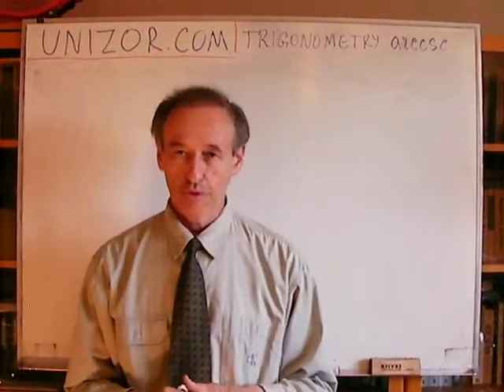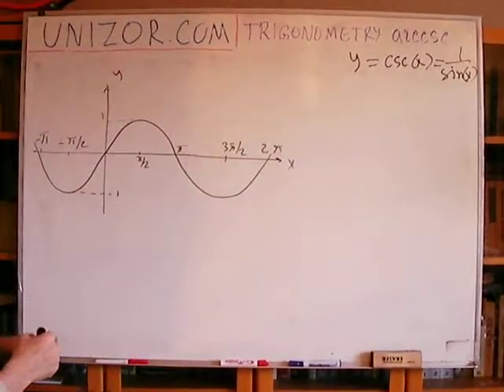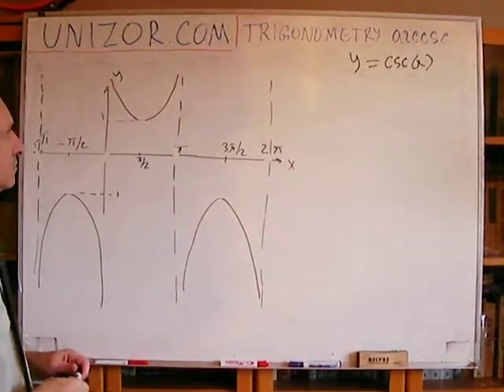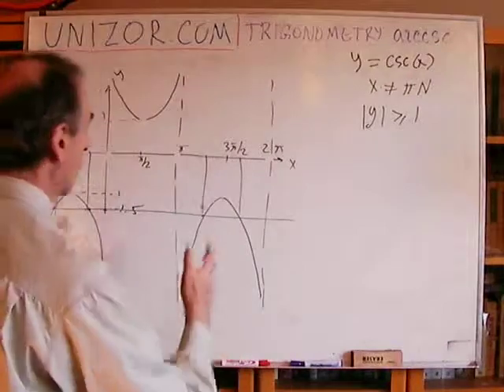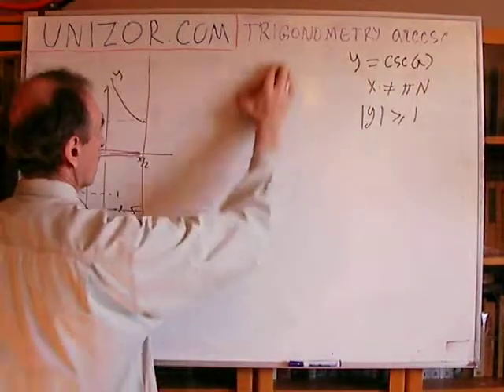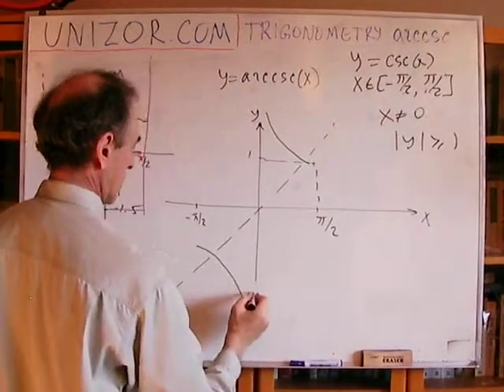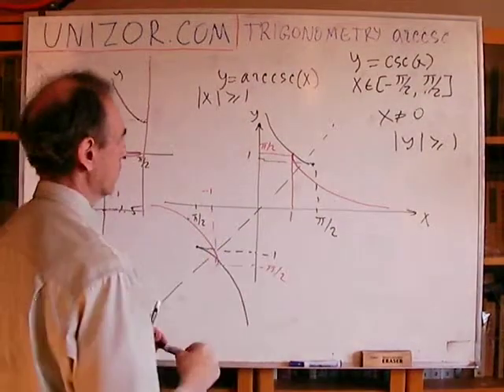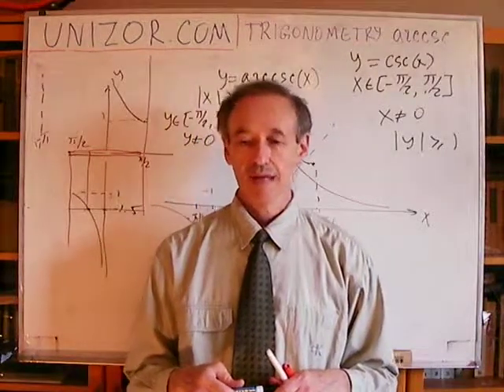Unizor - Trigonometry - Function ARCCSC(x)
For a function y=csc(x)=1/sin(x) an interval of monotonic behavior is usually chosen as a union of two intervals:
[−π/2,0), where the function is monotonously decreasing from −1 to −∞ and
(0,π/2], where the function is monotonously decreasing from +∞ to 1.
In other words, it's a segment [−π/2,π/2] without a midpoint 0 where cosecant has an asymptote.

The inverse function to it is called arccosecant and is symbolized as y=arccsc(x).

Its domain is a union of two intervals:
(−∞,−1] (function cosecant maps interval [−π/2,0) into it) and
[1,+∞) (function cosecant maps interval (0,π/2] into it).

Its codomain and a range is a union of two intervals:
[−π/2,0) (where the function cosecant is monotonously decreasing from −1 to −∞) and
(0,π/2] (where the function cosecant is monotonously decreasing from +∞ to 1).

Graphs of functions y=csc(x) with a domain [−π/2,0)∨(0,π/2] and a range (−∞,−1]∨[1,+∞) and y=arccsc(x) with a domain (−∞,−1]∨[1,+∞) and a range [−π/2,0)∨(0,π/2] are symmetrical relative to a bisector of a main coordinate angle between positive directions of X-axis and Y-axis.

Function y=arccsc(x) is odd.
That is,
arccsc(−x) = −arccsc(x).
Indeed, since cosecant is an odd function,
csc(−arccsc(x)) =
= −csc(arccsc(x)) = −x
Since csc(−arccsc(x)) = −x,
by definition of arccosecant,
arccsc(−x) = −arccsc(x).